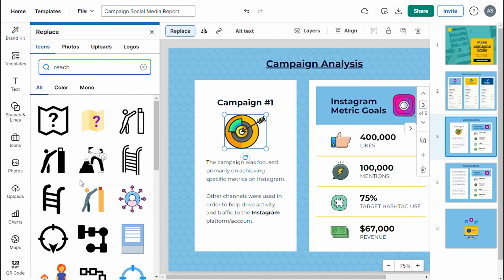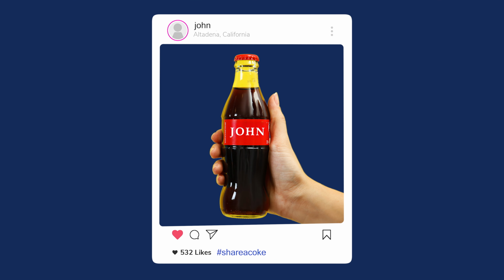How User Generated Content Can Help Your Business Grow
Discover how user-generated content can help your business grow in this informative video! User-generated content is a powerful tool for building brand trust and engagement. Learn how to harness its potential to take your business to the next level. Plus, we'll show you how to use Venngage templates to design your campaigns with ease, so you can create stunning visuals that attract more customers and drive results.

Timestamps
00:00 – Intro
00:25 – What is User Generated Content
01:21 – Venngage Templates
01:56 – UGC Campaign Example